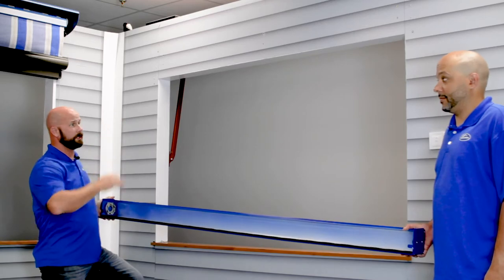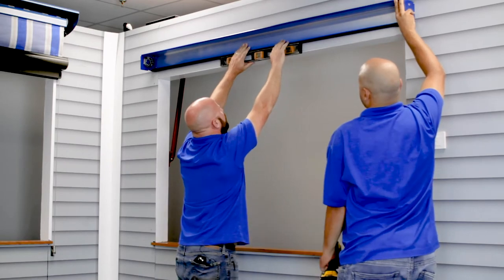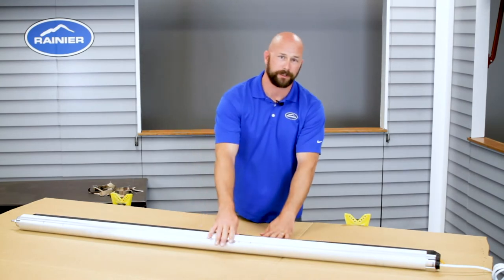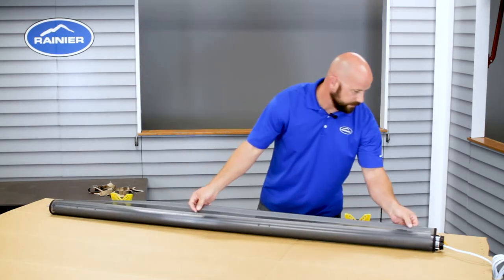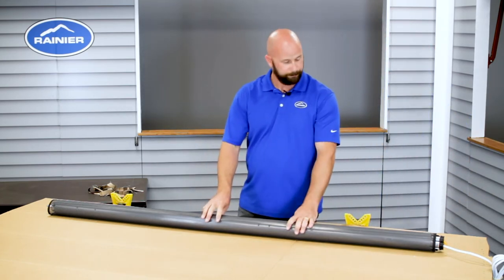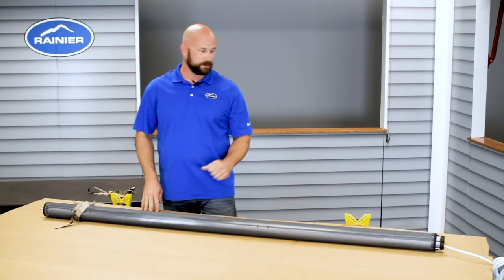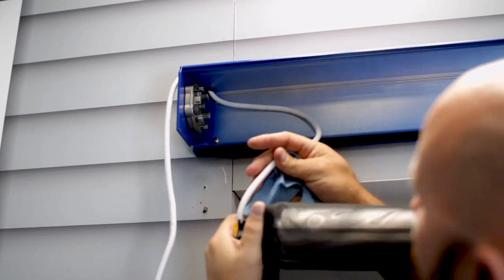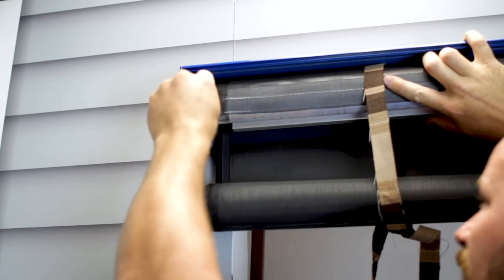Step 2 - Housing & Roller Tube Installation - Rainier Shade Power Screen Installation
This video will walk you through how to mount your Rainier Screen housing to the wall, how to attach the fabric to the roller tube and prepare it for installation, and how to install your roller tube and fabric into the housing.